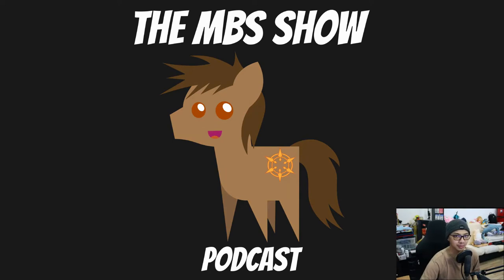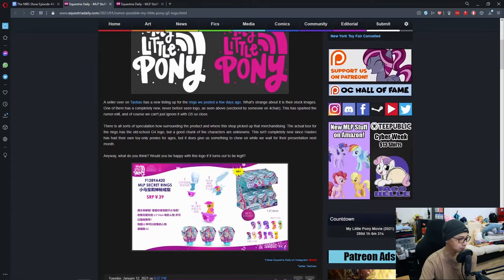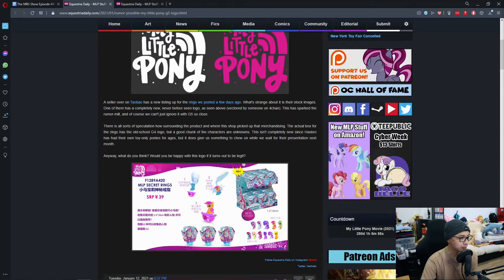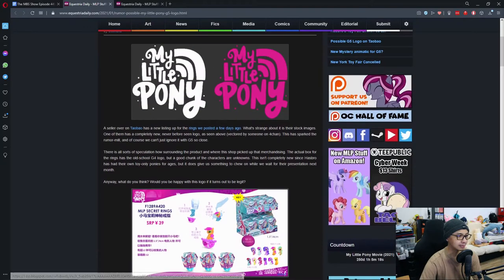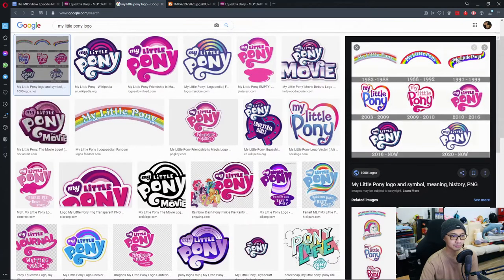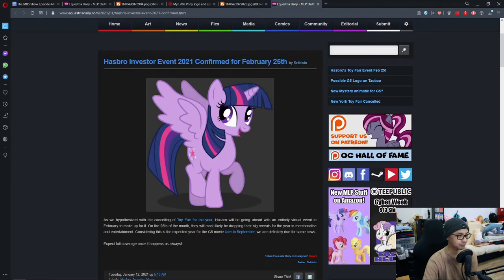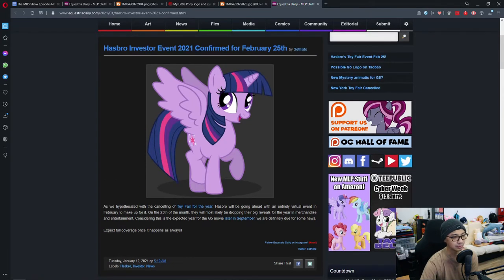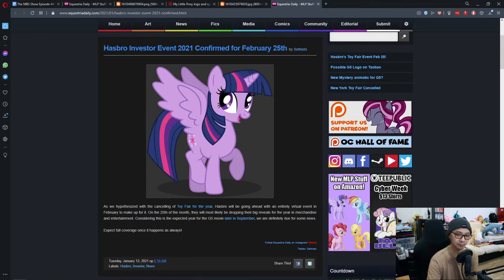The MBS Show Episode 449: The New Logo Looks Good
Credits
Intro/Outro Music